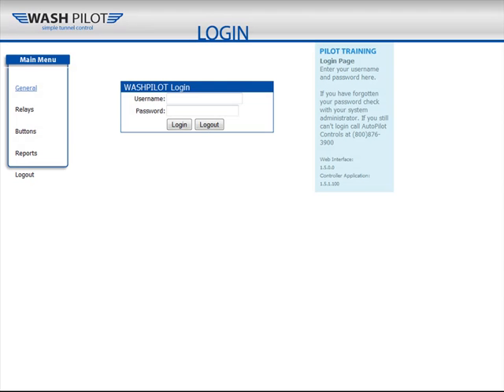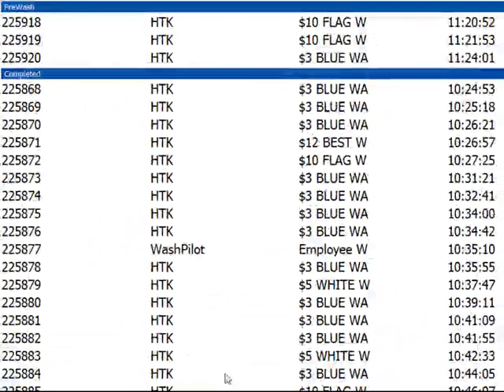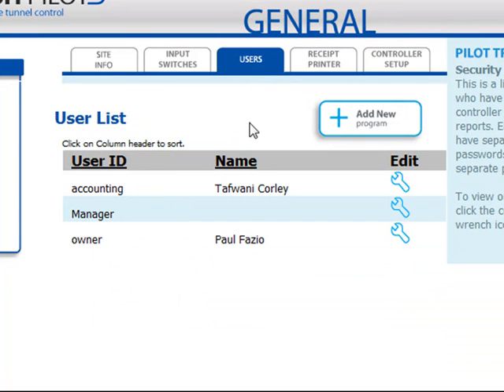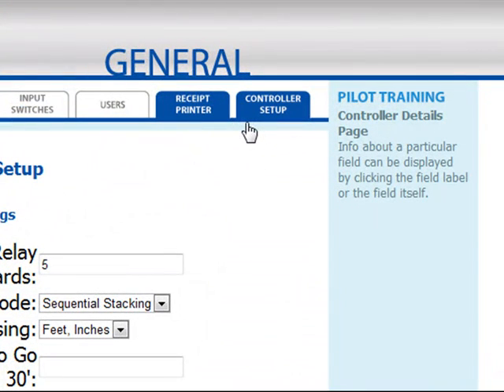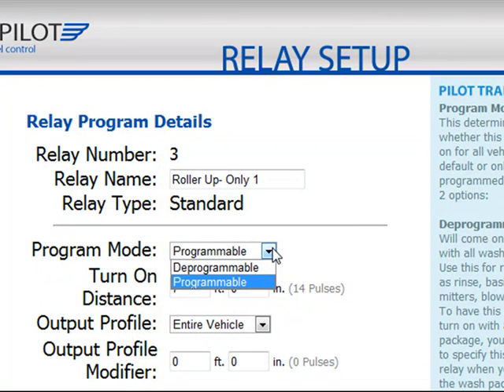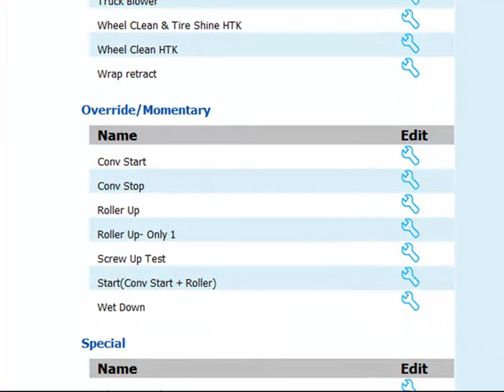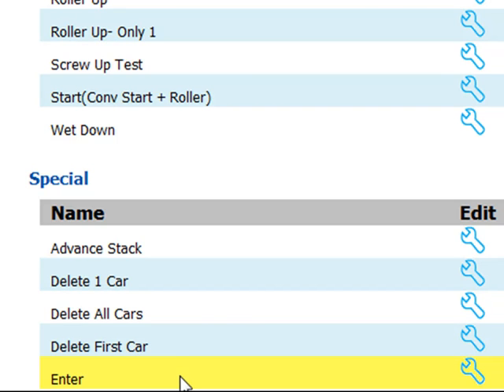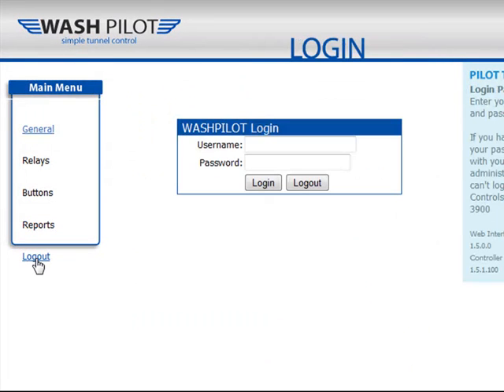WashPilot Training -- System Overview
Credit Card integration and overview with the Profit Pilot Car Wash POS System